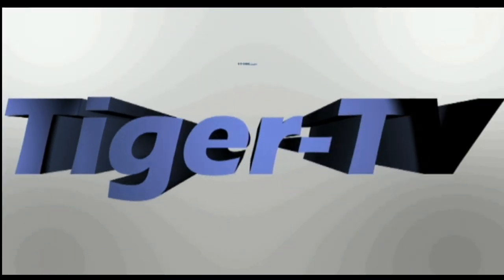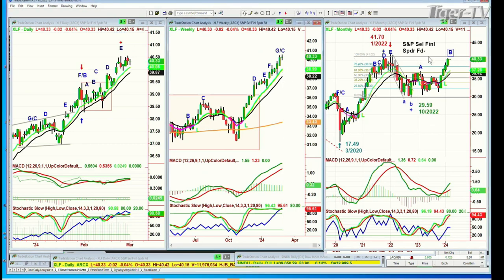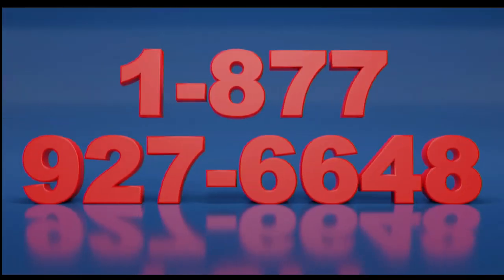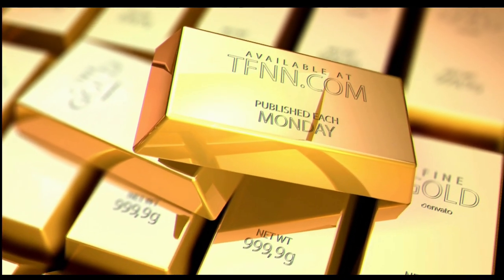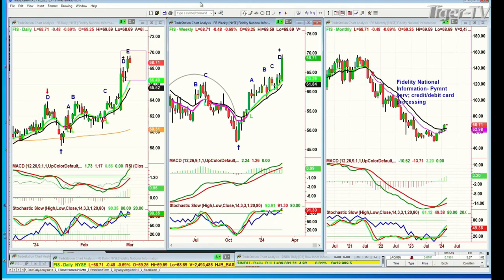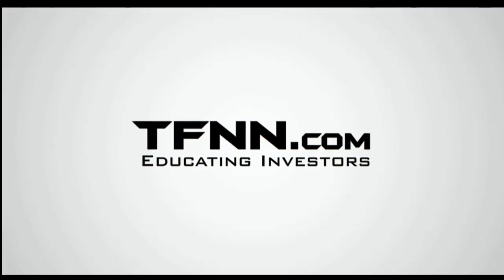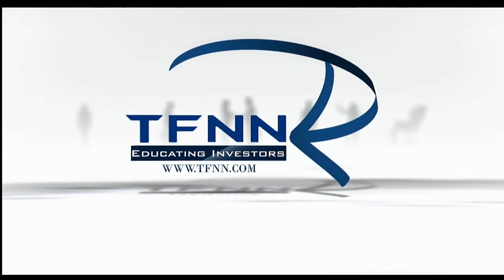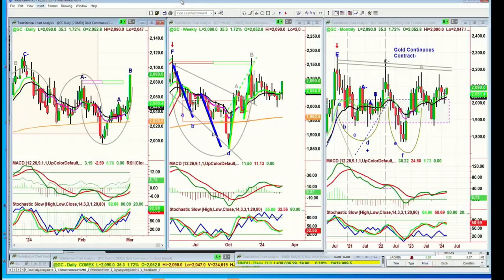March 1st, The Trader's Edge with Basil Chapman on TFNN - 2024